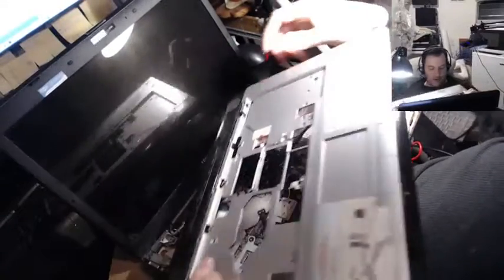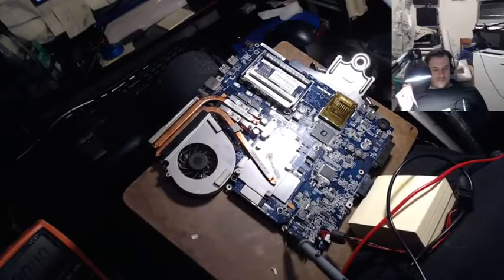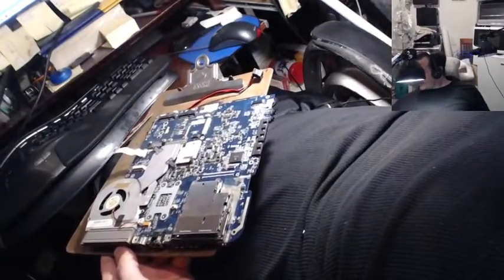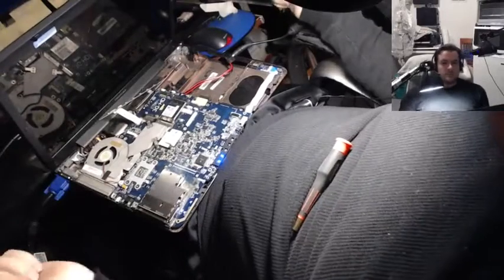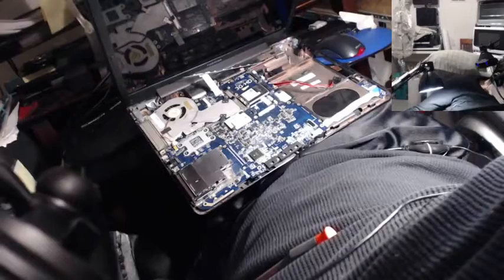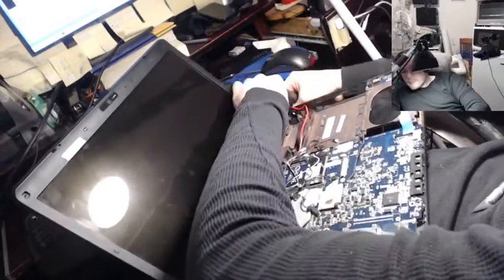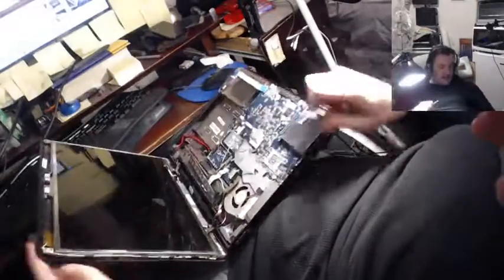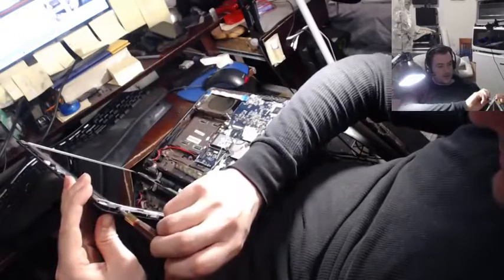Toshiba Satellite Laptop Repair Part Three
In this video, I worked to repair a dead Toshiba Satellite laptop.